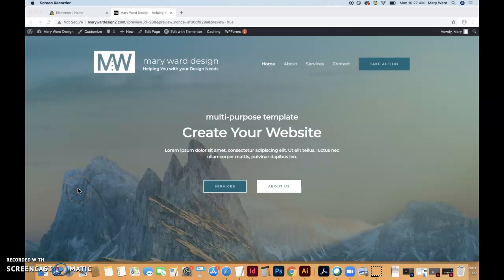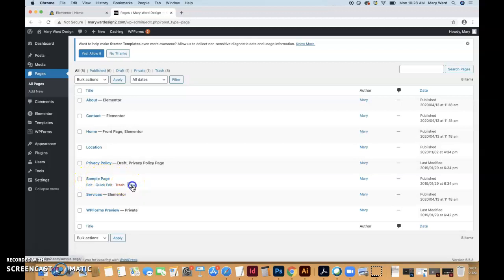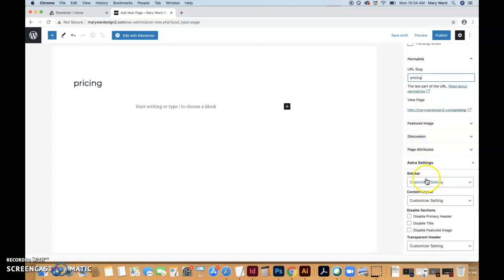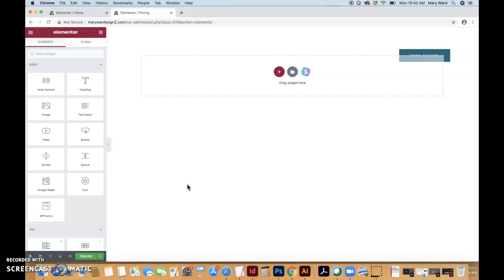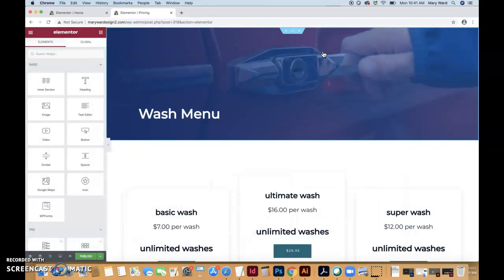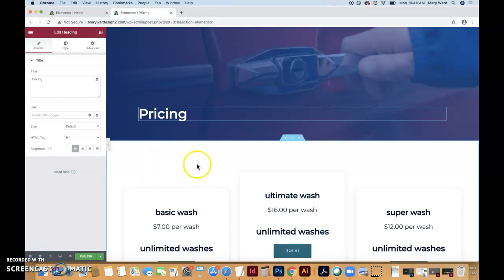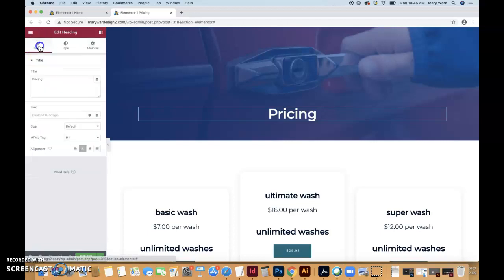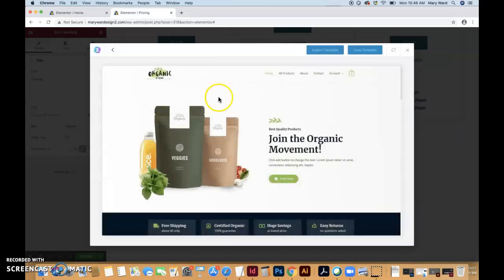Delete & Add Pages, Add Entire Pages or Sections to Webpages